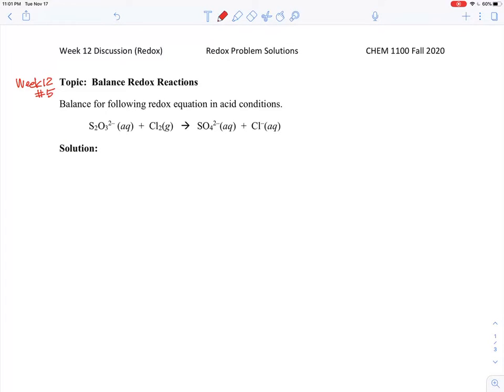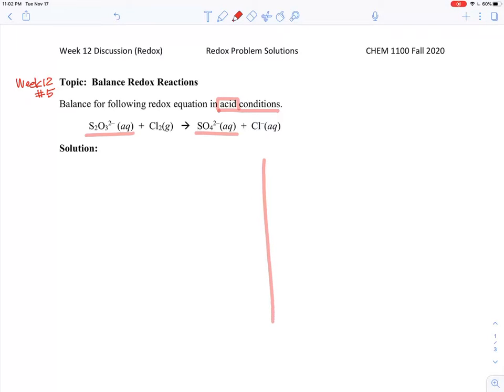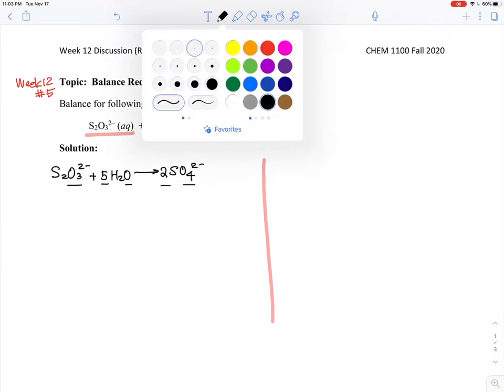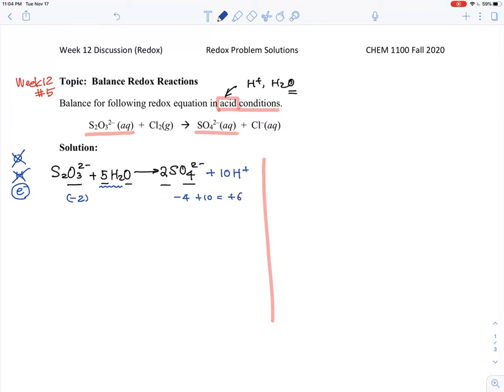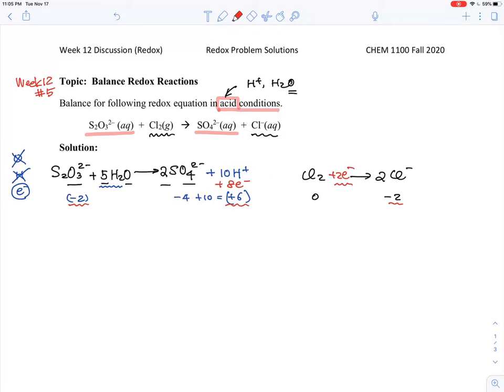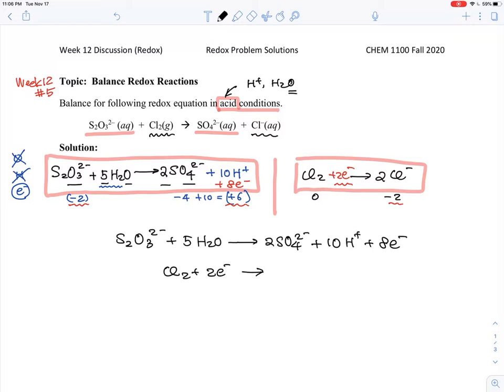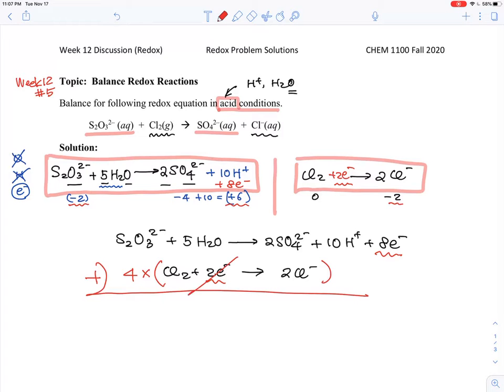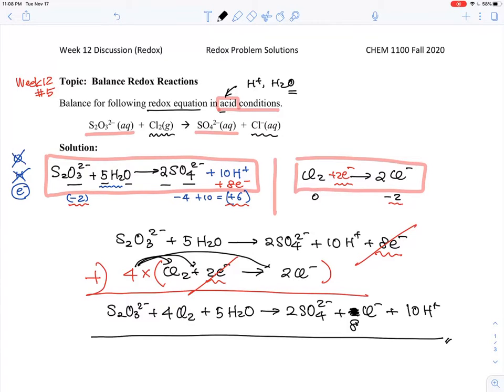Week12_05 Redox reaction balance (Acidic Condition)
Acidic solution: H+ and H2O are allowed to be used in the balance.